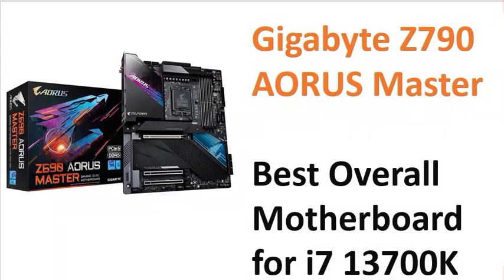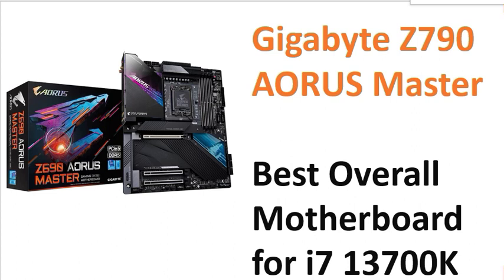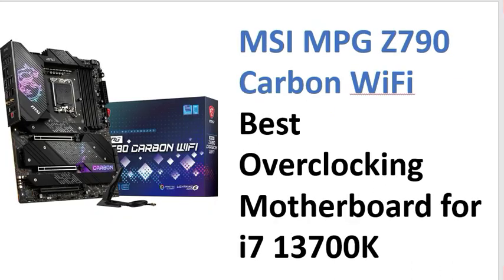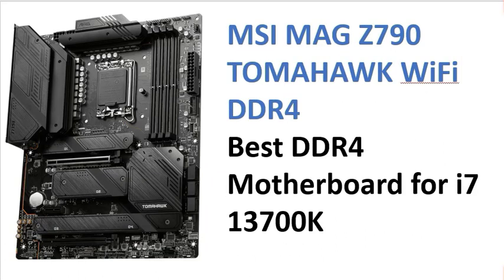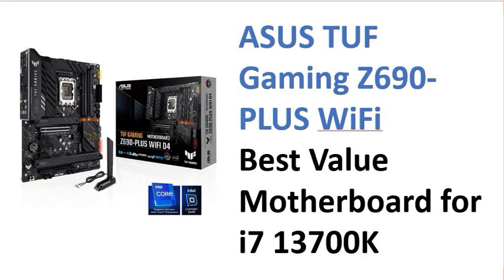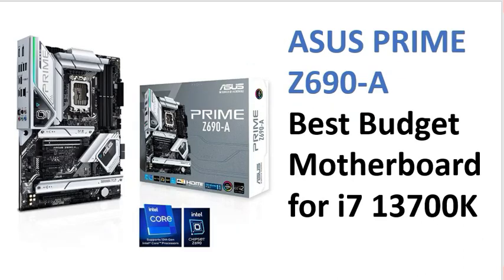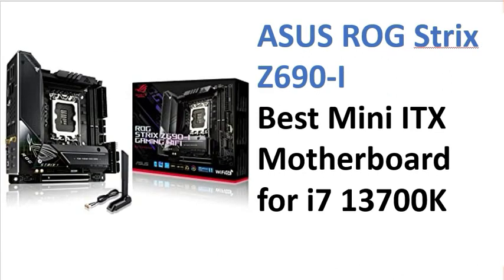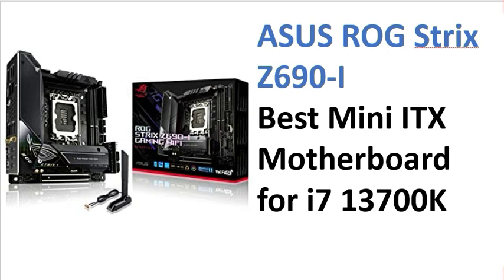Best 7 Motherboards For Core i7-13700K In 2022